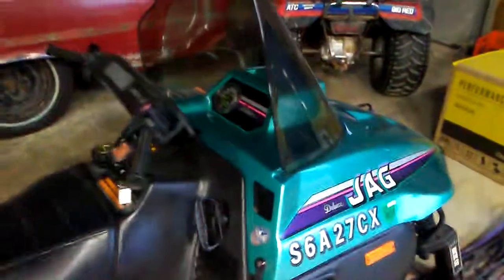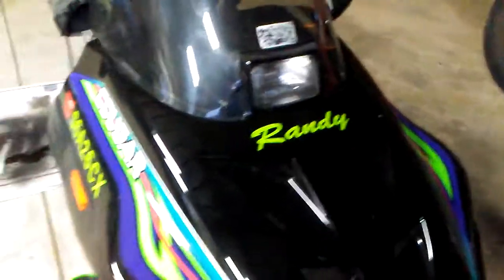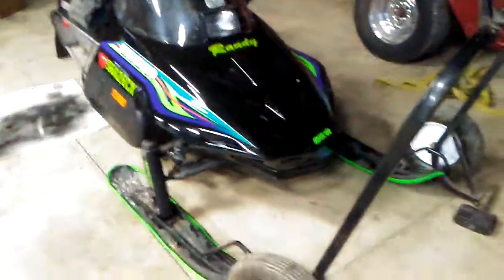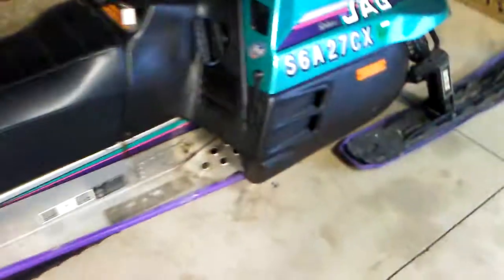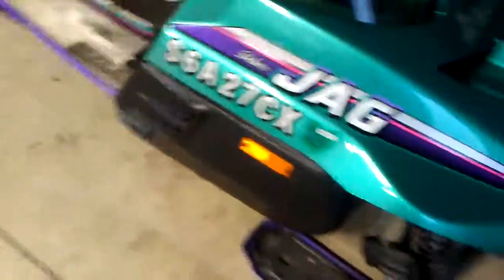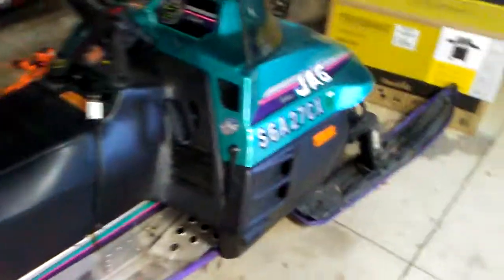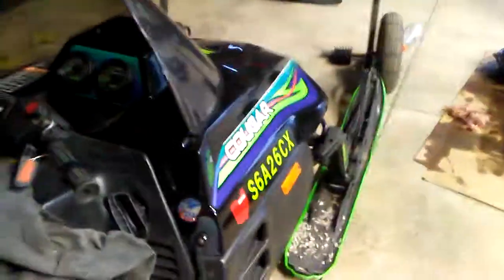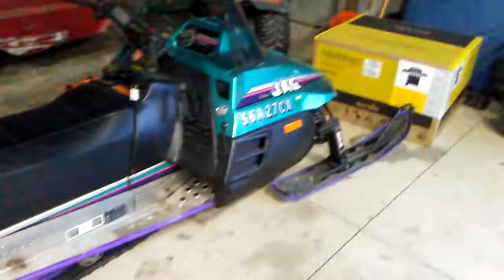My new mint condition 1993 Arctic cat jag 440 deluxe!!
Bought both of these beasts for $1000 bucks!!! Cant beat that!!! Very excited for this winter!!!